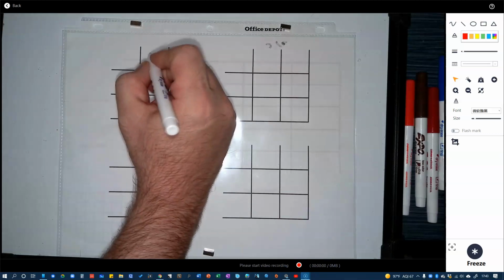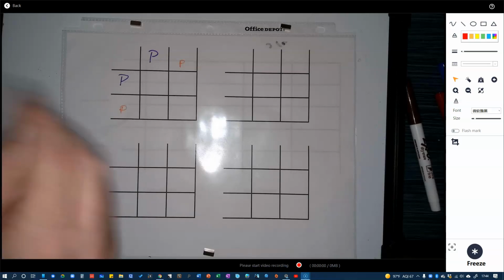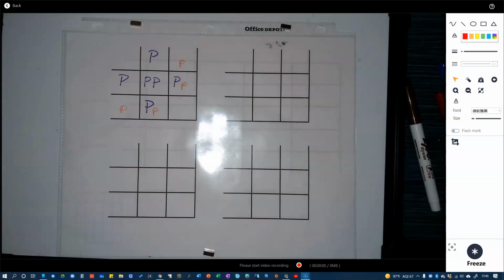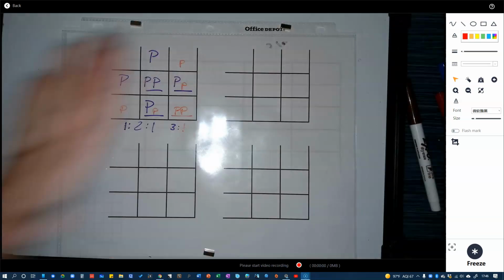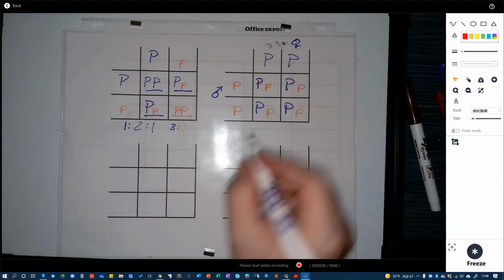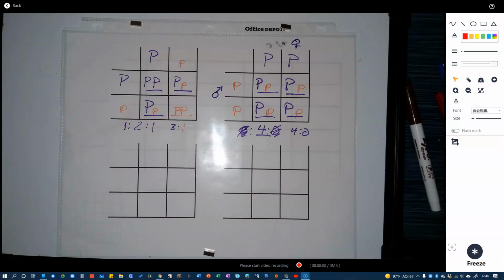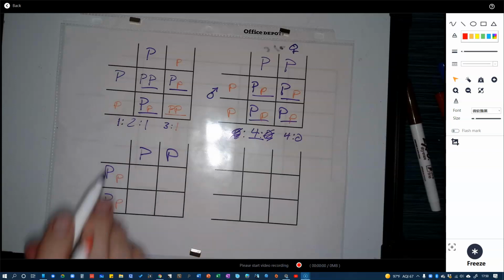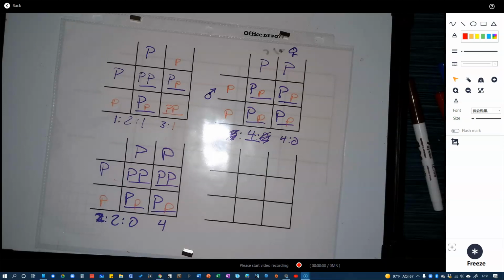Biological Anthropology Lab - How to make Punnett Squares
How to predict allele frequencies using Punnett Squares.